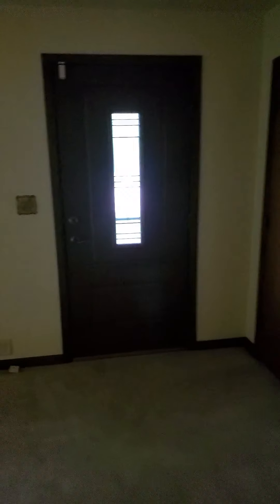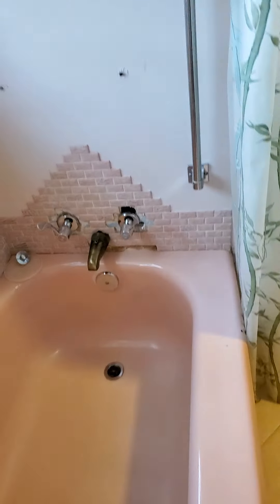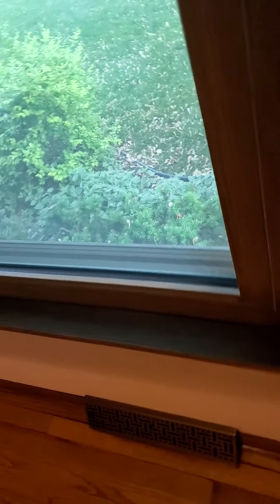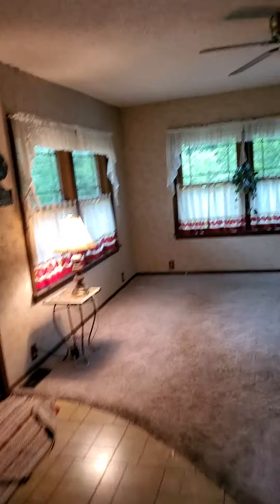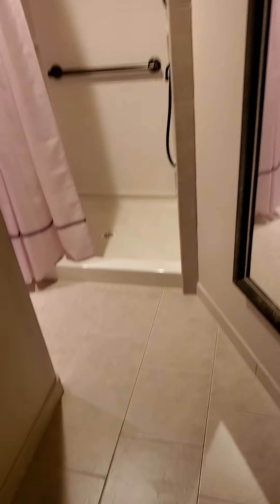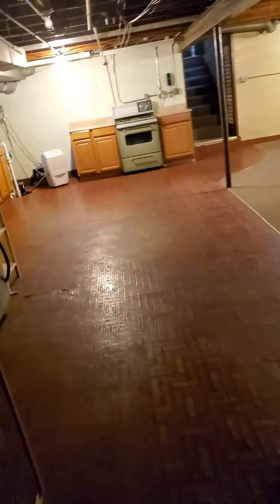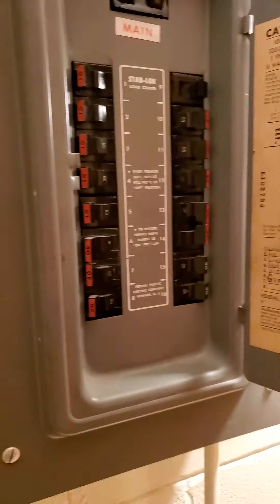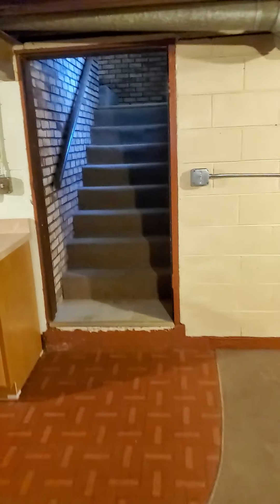May 25, 2021(2)